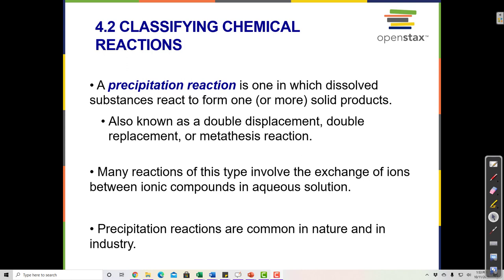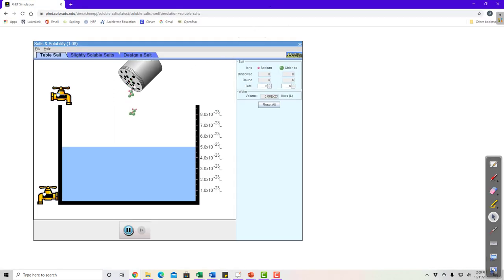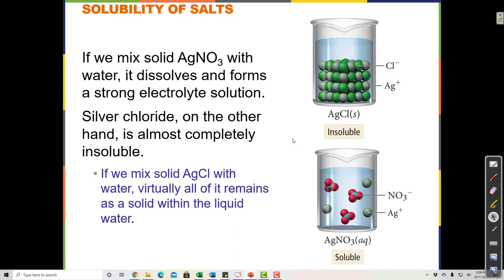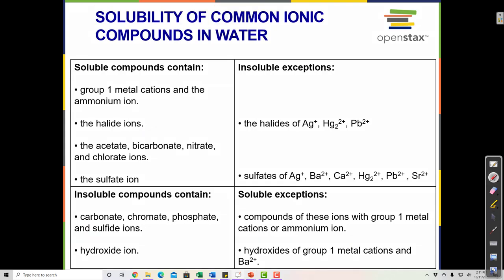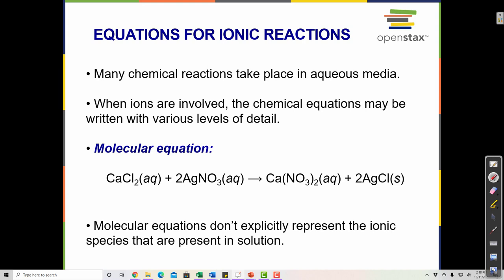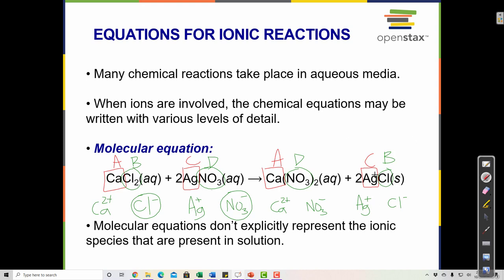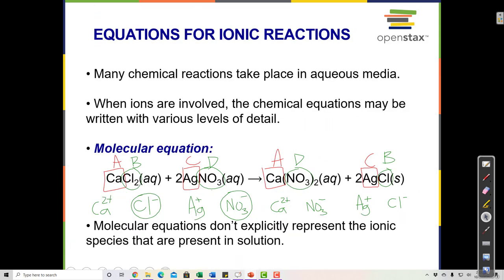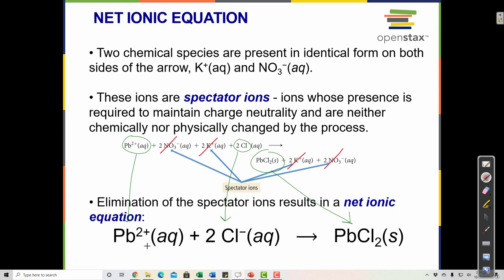4.2 Classifying Chemical Reactions (precipitation)